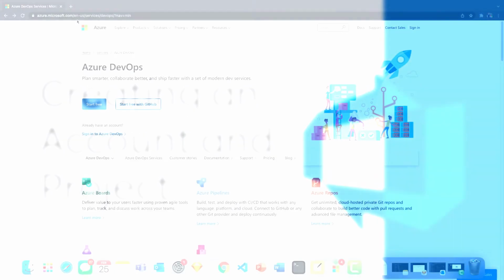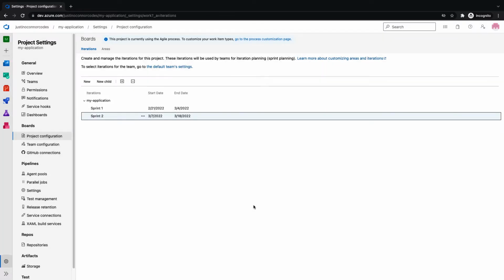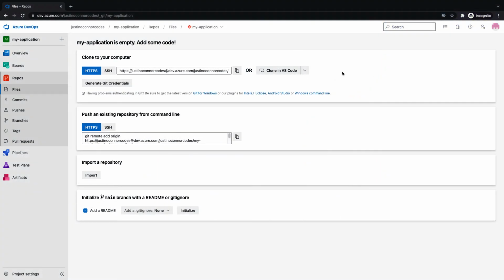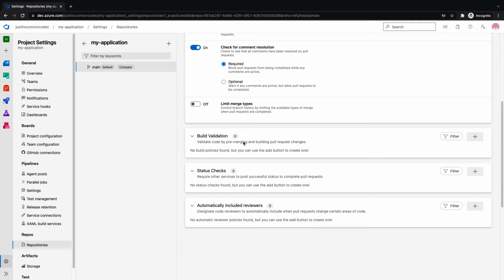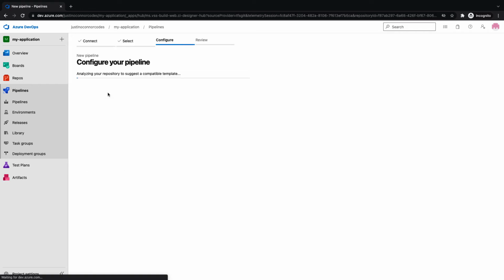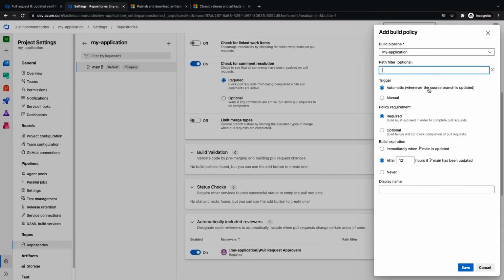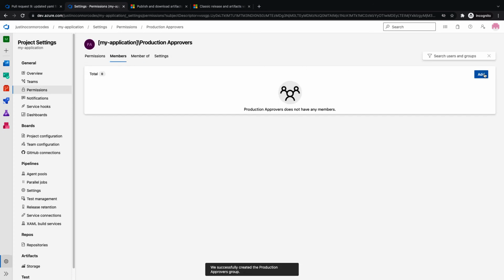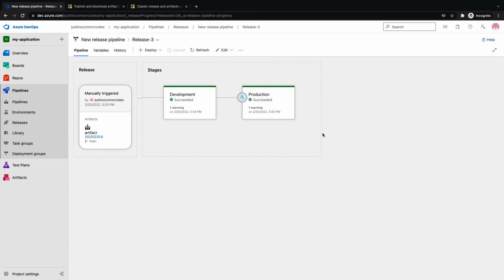Continuous Integration and Deployment with Azure DevOps 2022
Learn how to use and configure Azure DevOps to implement DevOps best principals and practices using Boards, Repos, and Pipelines.